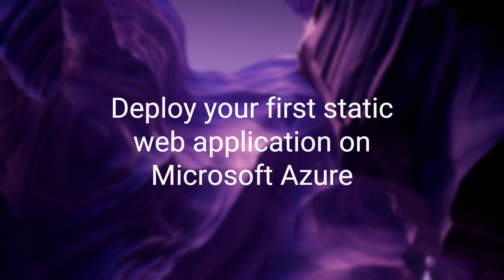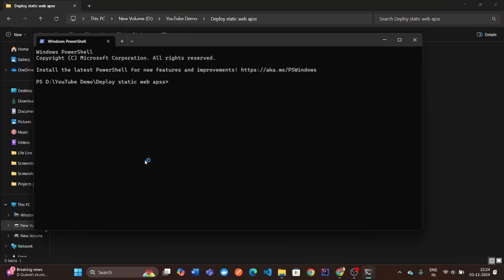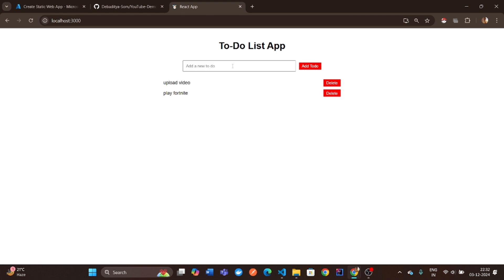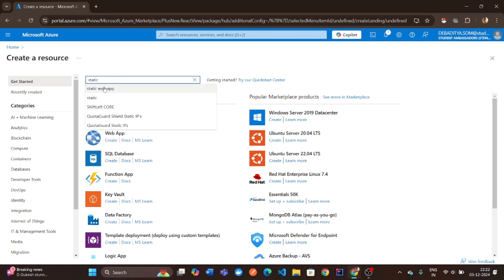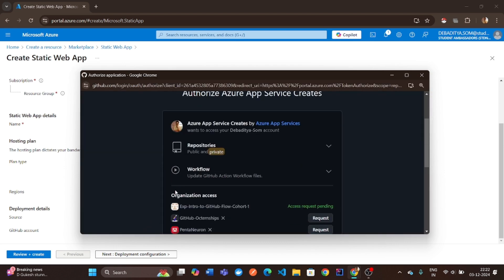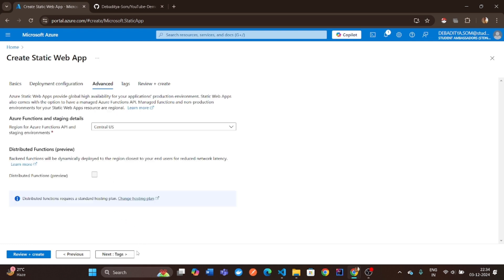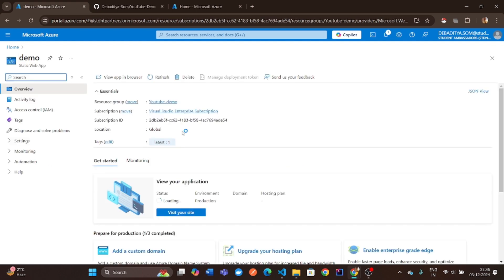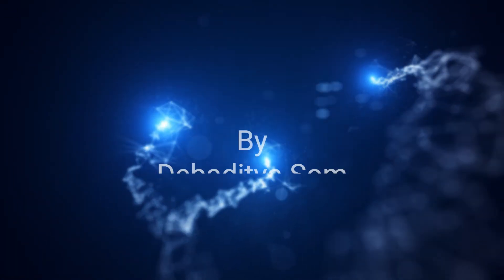Deploy Your First Static Web App on Azure | Beginner-Friendly Tutorial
Welcome to this step-by-step guide where we show you how to create and deploy a simple to-do application using React and Microsoft Azure's Static Web Apps. Whether you’re a beginner or just getting started with cloud services, this video will walk you through everything you need to know!

👉 What You'll Learn in This Video:

Setting up a React to-do application
Pushing your code to GitHub
Deploying your app to Microsoft Azure
Understanding Azure Static Web Apps